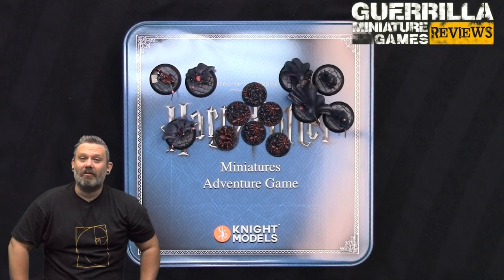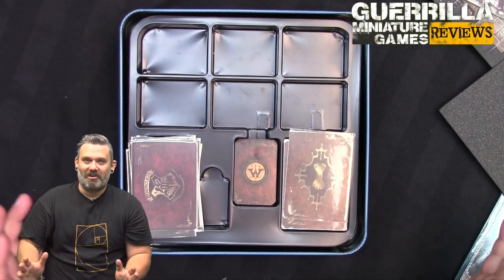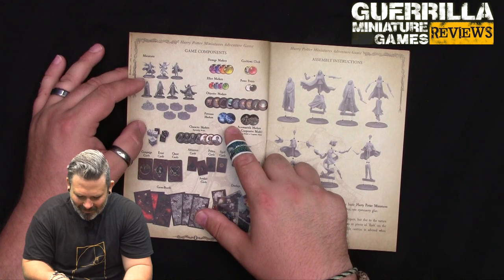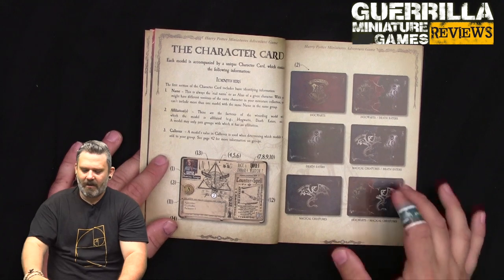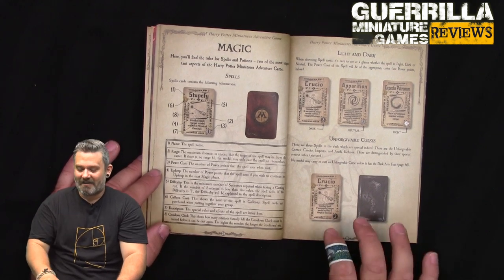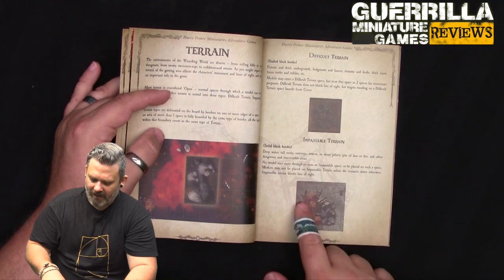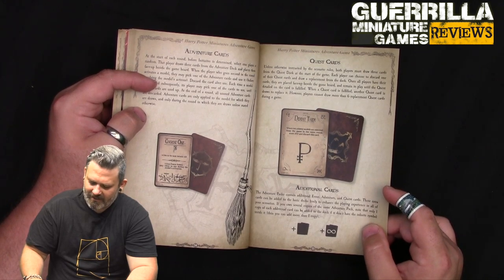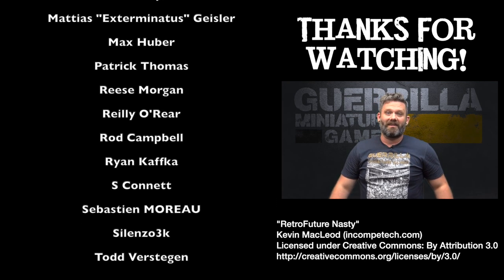GMG REVIEWS - The Harry Potter Miniature Game 2E by Knight Models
It's time for another GMG Review! Today I break down the Harry Potter Miniature Game: 2nd Edition 2 Player Starter Set by Knight Models. Unpack your favourite characters, equip them with potions, spells and magical artifacts and take to the table against your rivals either Co-Operatively or Head to Head!